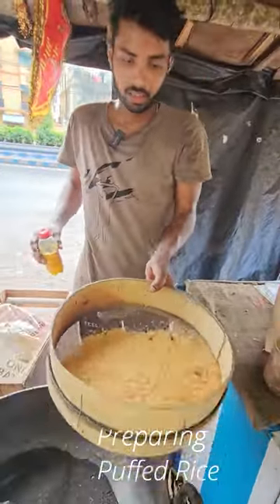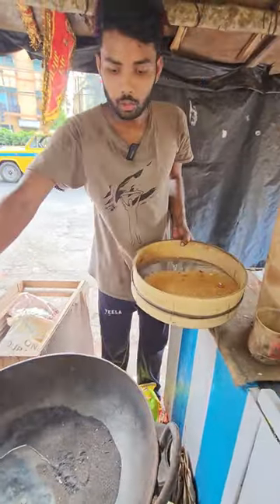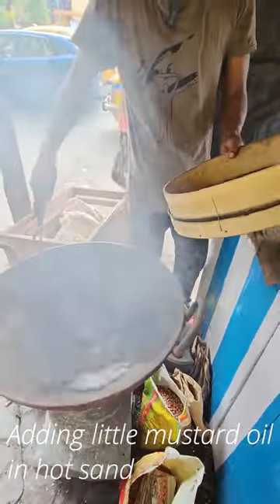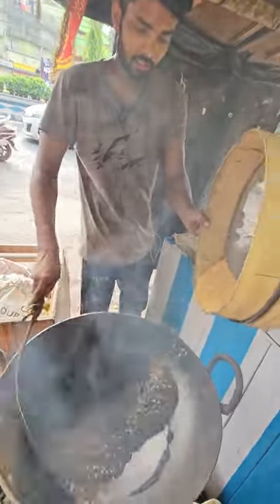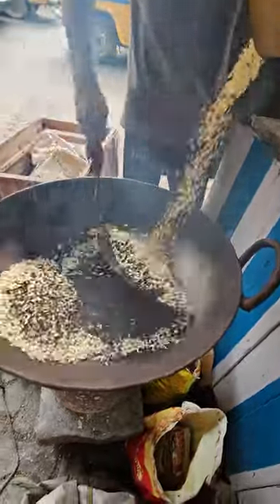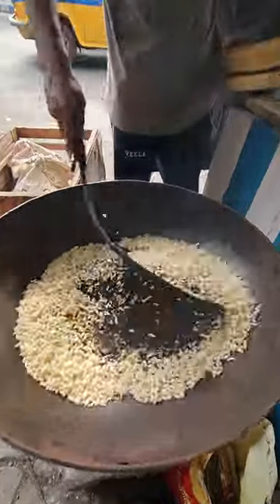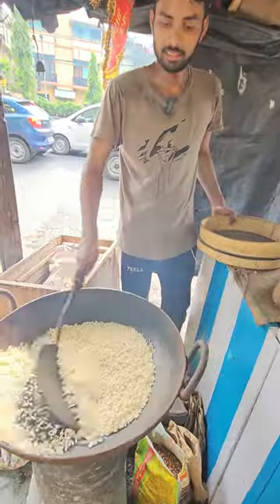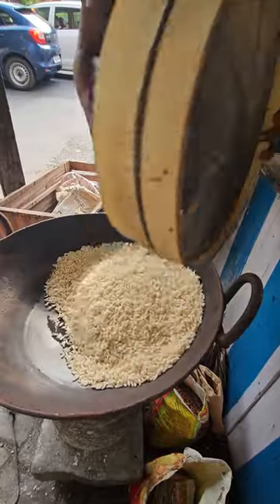Making Puffed Rice ( Muri )